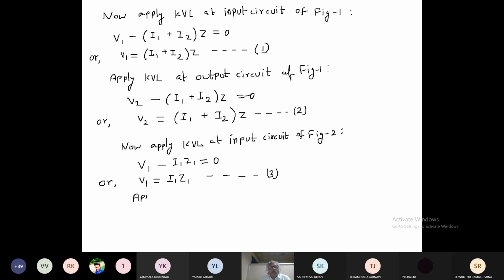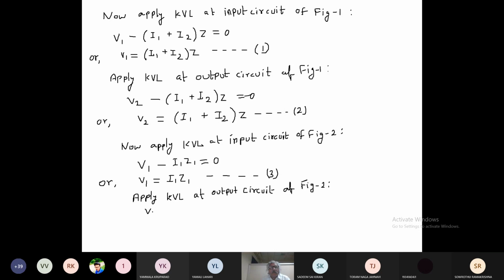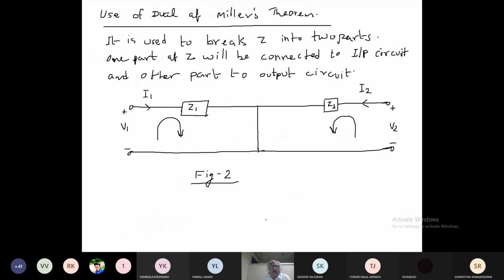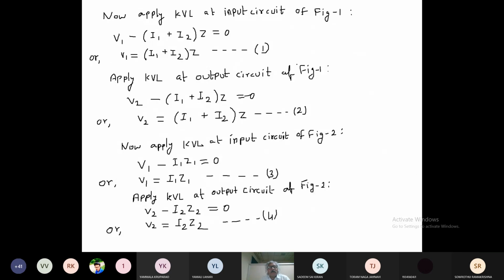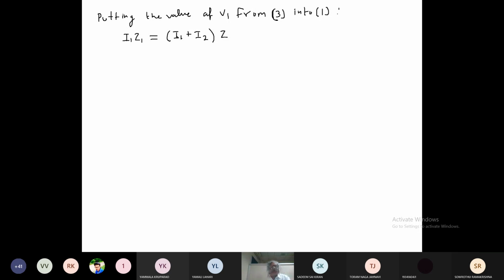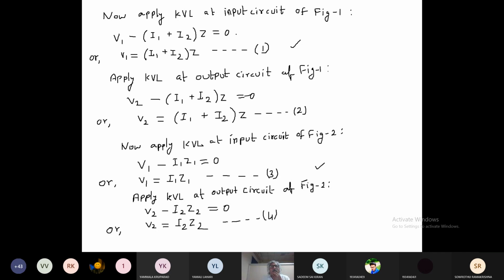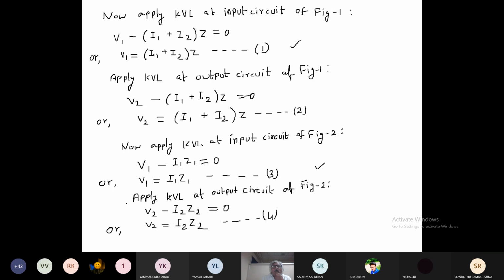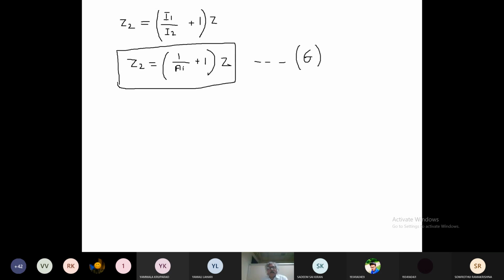Lecture 35: Dual of Millers Theorem